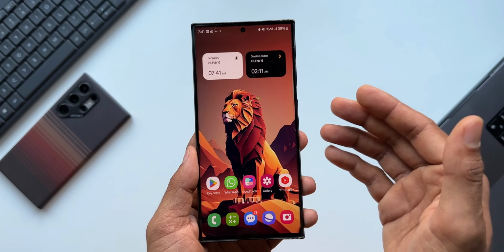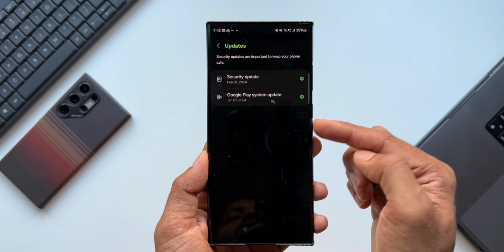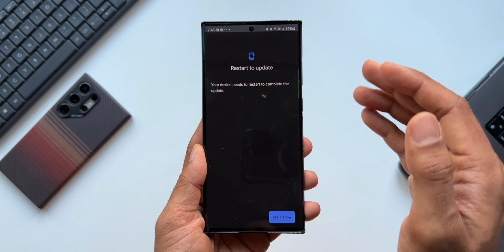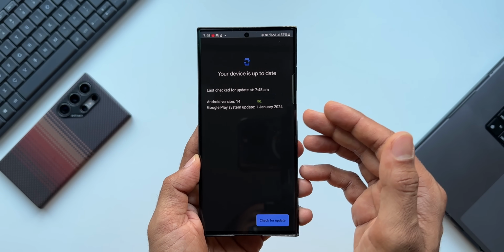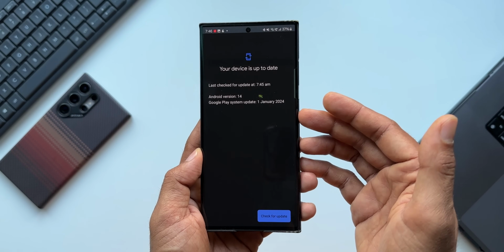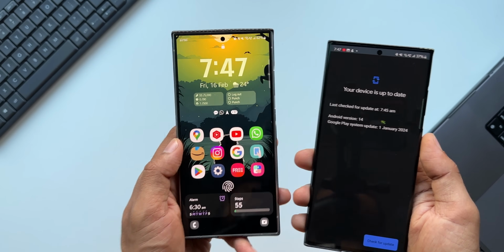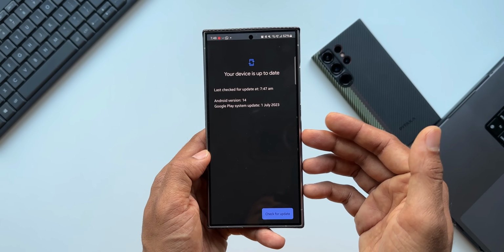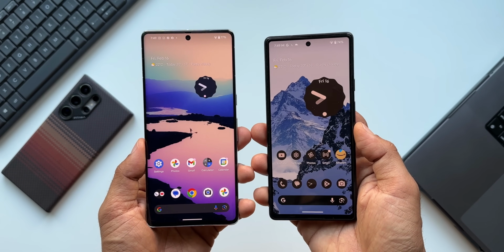DON'T MISS THIS NEW UPDATE - You MUST INSTALL on All Android Devices !